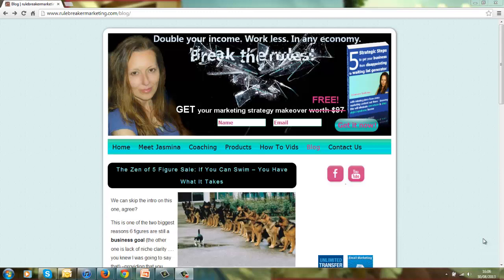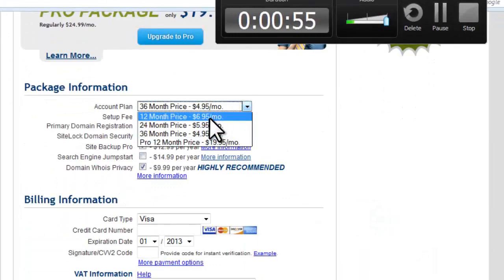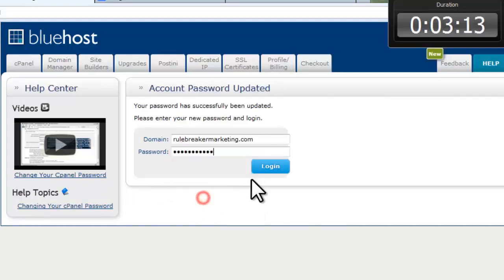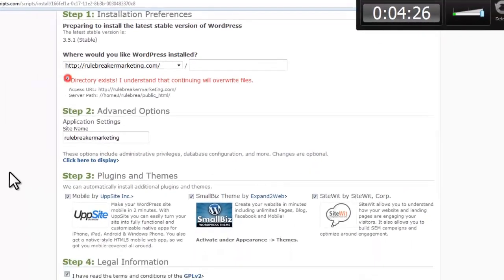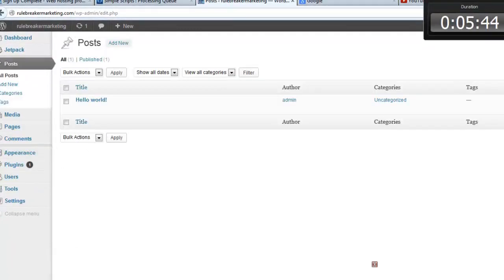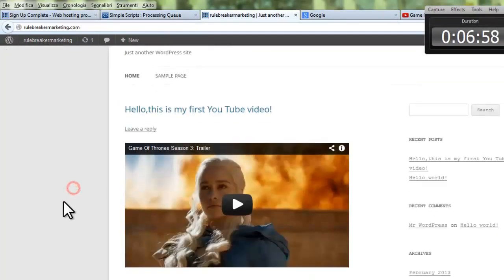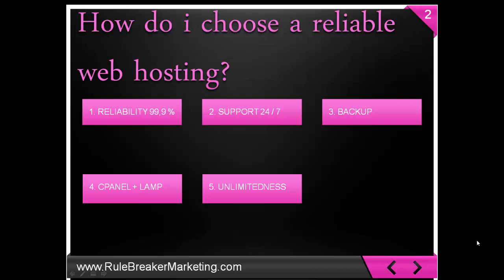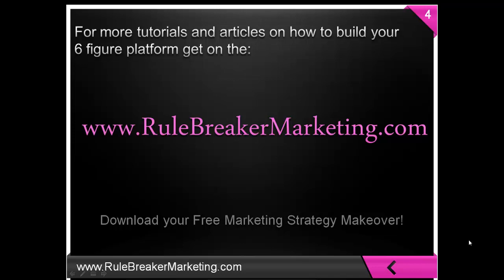How To Create a Blog In Less Than 5 Minutes + How To Build a Blog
and download your free Marketing Strategy Makeover pdf!
"How To Create a Blog" is a video tutorial on how to choose a hosting account with domain, install WP, create a blog and embed a You Tube video in less than 5 minutes with Bluehost. ( WATCH ALWAYS IN HD )
"How To Create a Blog" will also give you the good/bad side of using the Bluehost platform.